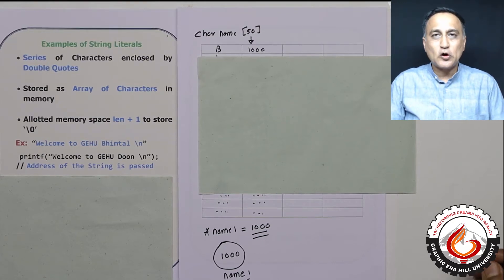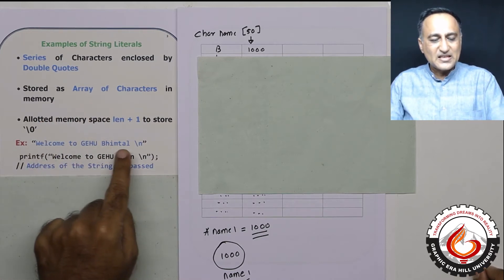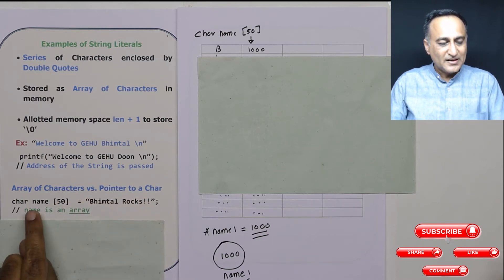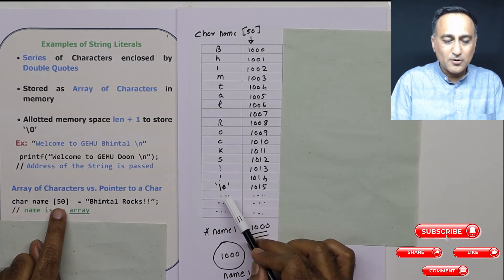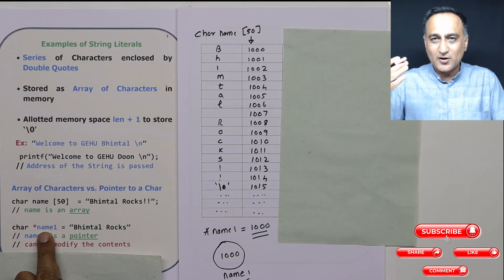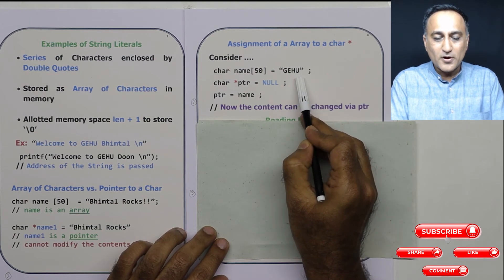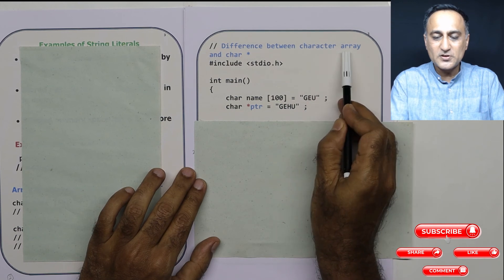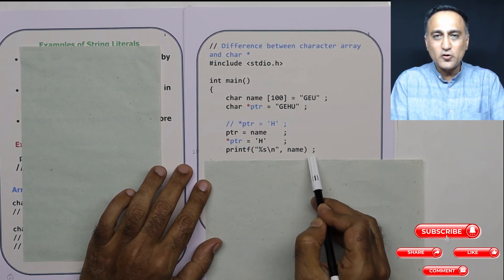Array of Characters vs Pointer to a Char